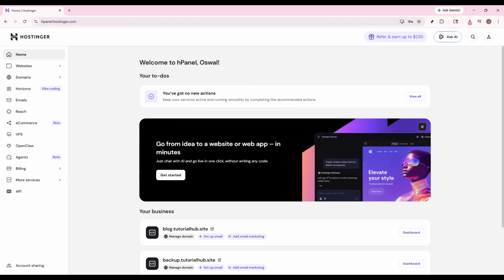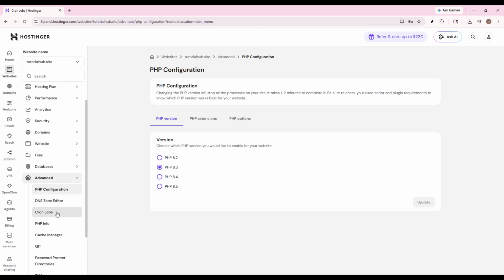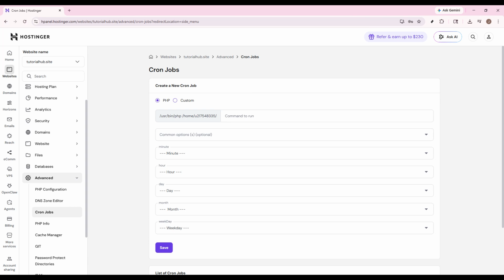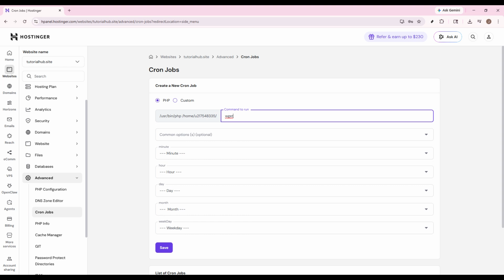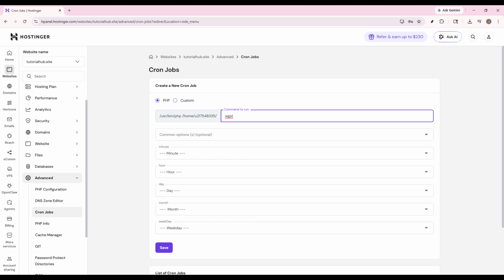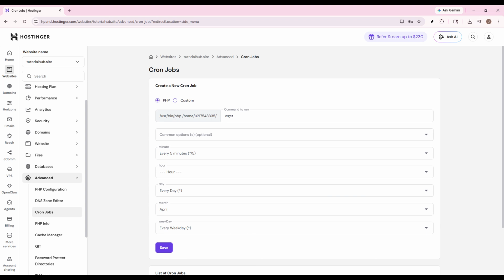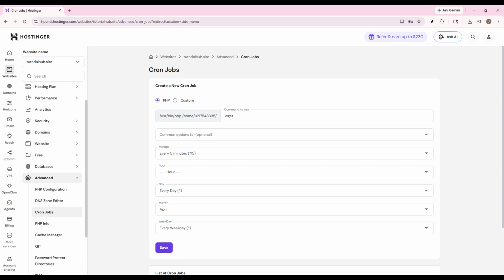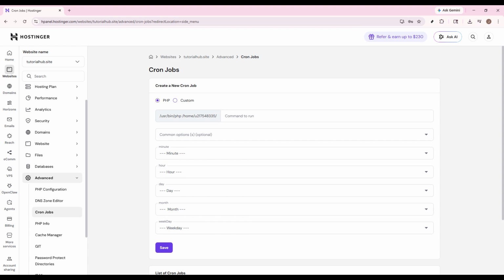How To Add Cron Job In Hostinger (Step-By-Step Guide)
Learn how to add a cron job in Hostinger step by step. This tutorial shows where to find Cron Jobs, how to enter a command, choose a schedule, and save your automated task.

🕚Timestamps:
0:00 Intro
0:18 Log In To Hostinger
0:35 Open The Dashboard And Advanced Settings
0:54 Find Cron Jobs
1:08 Create A New Cron Job
1:28 Choose PHP Or Custom Command
1:46 Enter The Command To Run
2:03 Set The Schedule
2:29 Review And Save
2:42 Final Tips And Outro

✍️What You'll Learn In This Video:
• How To Find Cron Jobs In Hostinger
• How To Create A New Scheduled Task
• How To Choose PHP Or Custom Commands
• How To Enter The Correct Cron Command
• How To Set Minute, Hour, Day, Month, And Week Schedules
• How To Save Your Cron Job Properly
• How To Automate Website Tasks In Hostinger
• How To Avoid Common Cron Job Setup Mistakes

💡Pro Tips:
• Double-check the command before saving to avoid runtime errors.
• Start with a simple schedule, then adjust after confirming it works.
• Make sure you’re editing the correct hosting account if you manage multiple websites.
• Use PHP cron jobs for scripts hosted on your website and custom commands for advanced tasks.